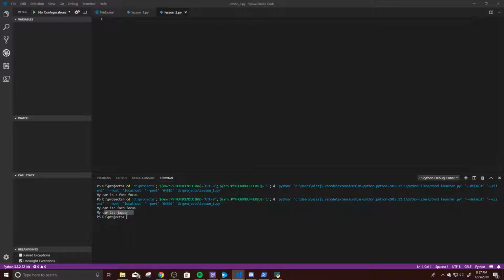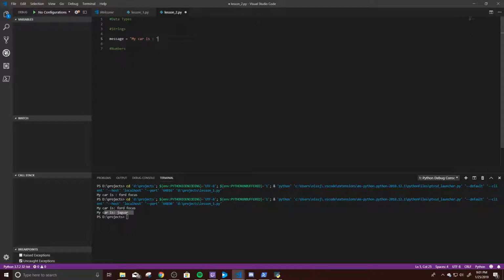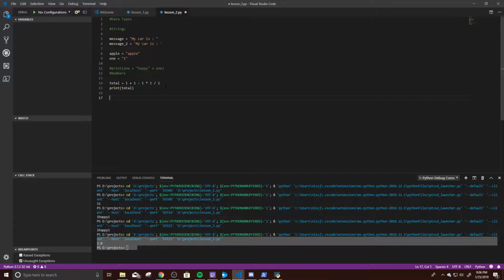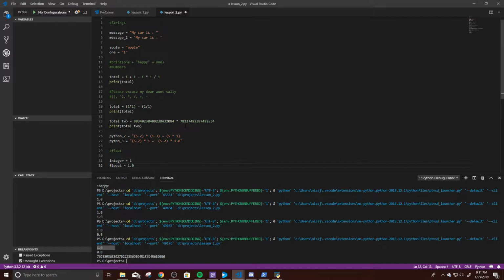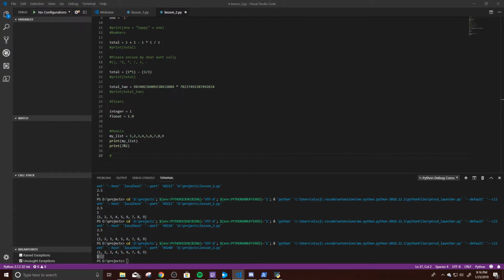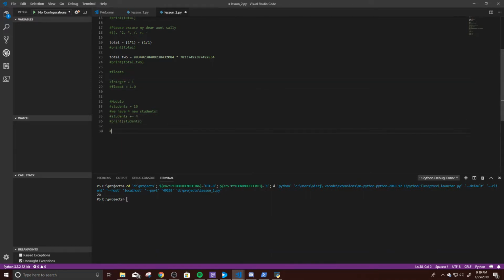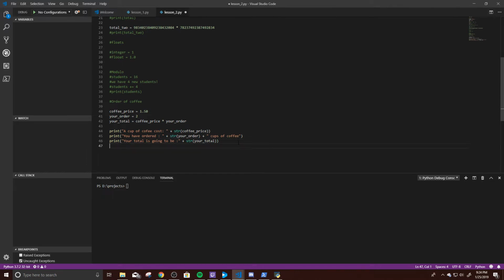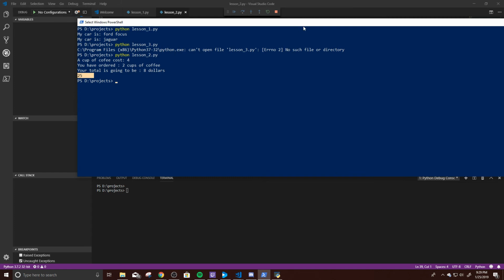intro to data types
Resources